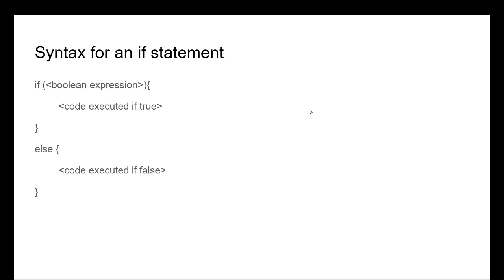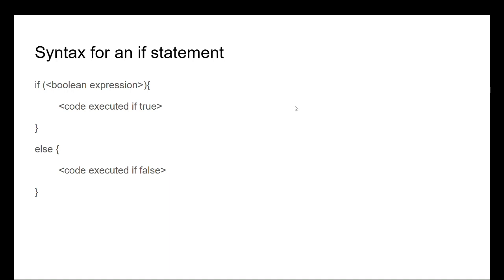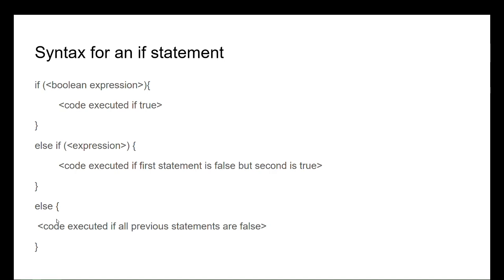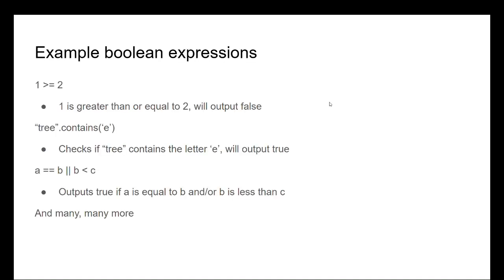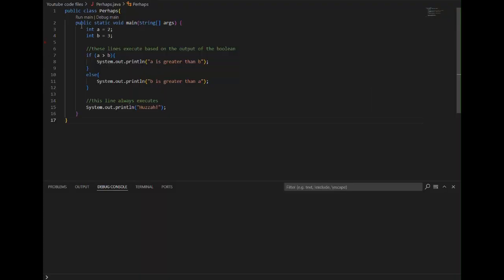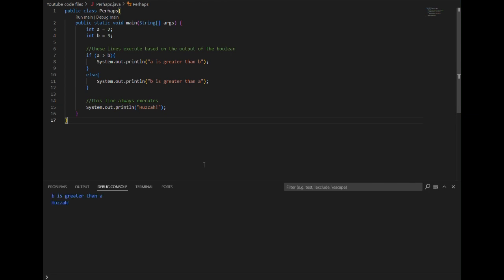Java if statements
For my computer science class